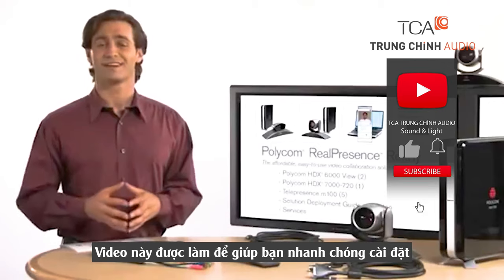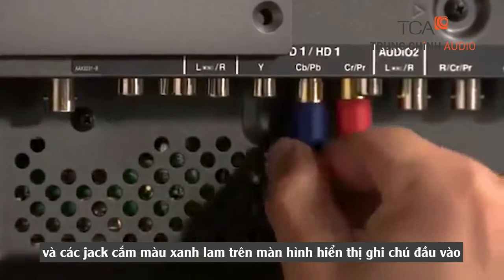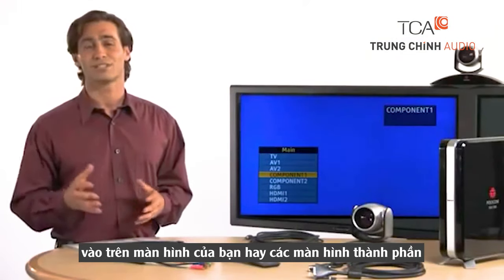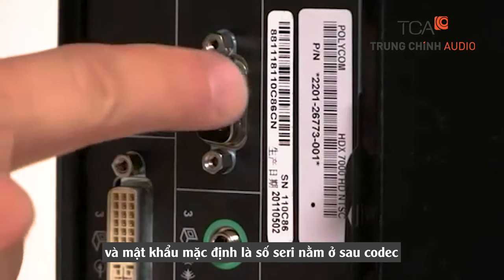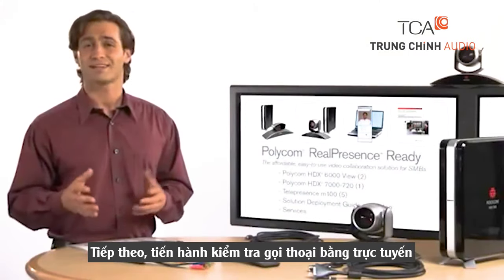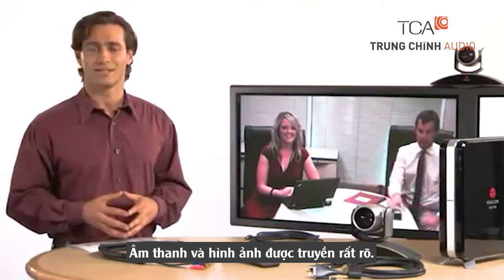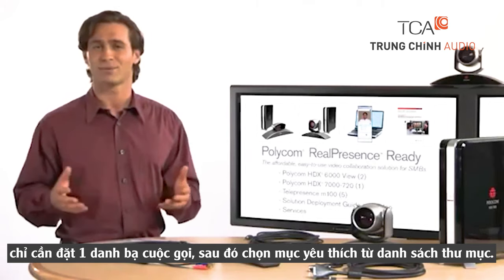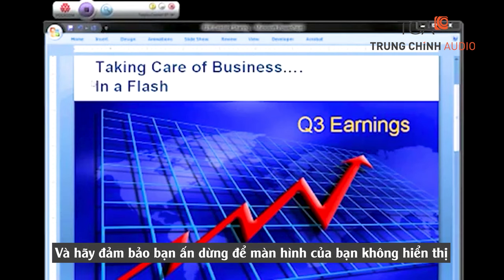💡💡💡 GIỚI THIỆU: HỆ THỐNG POLYCOM HDX-7000 | HỘI NGHỊ TRỰC TUYẾN PHÒNG HỌP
Hệ thống hội nghị trực tuyến hội nghị truyền hình video conference Polycom HDX 7000 ứng dụng giải pháp kết nối đa điểm cho mô hình Teleheath khám chữa bệnh từ xa, mô hình học trực tuyến trường học...